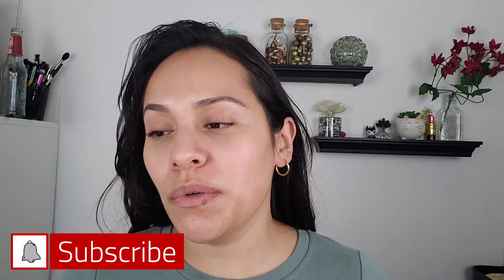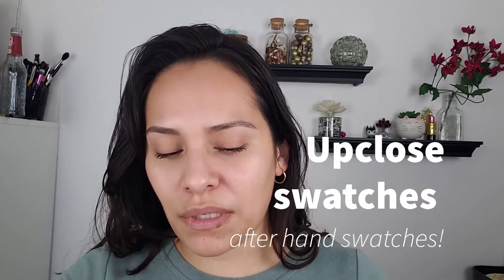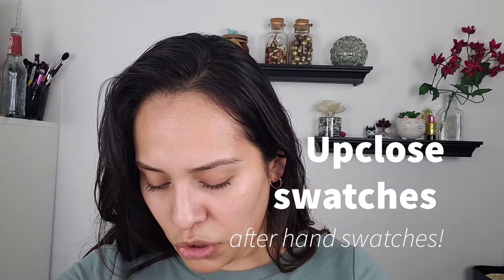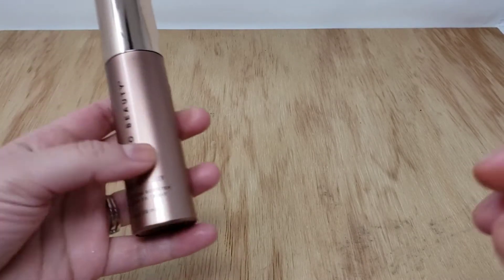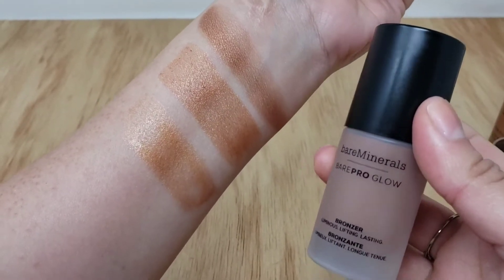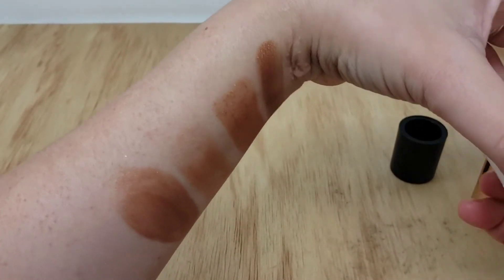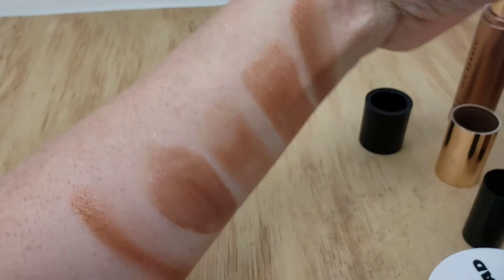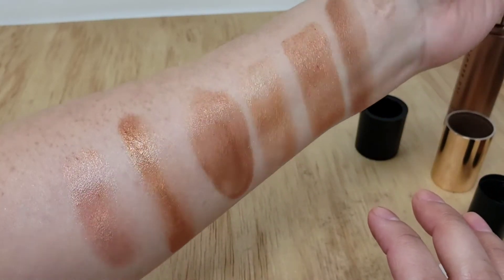JLO BEAUTY- THAT STAR FILTER RICH BRONZE - DUPES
Hey everyone!!!  Today's video I am giving you dupes on theJlo Beauty That Star Filter in Rich Bronze!  🥰

Products:
-Jlo Beauty That Star Filter in Rich Bronze
- Cocokind Chagaglo
-Burts Bees All Aglow Bronze Splash
-Bareminerals Pro Glo Warmth
-Jones Road Miracle Balm in Bronze
- Chanel Baume Essentiel in Golden Light

Yesstyle:
Code: ANARECZYNSKI